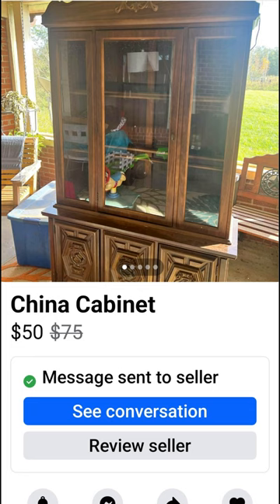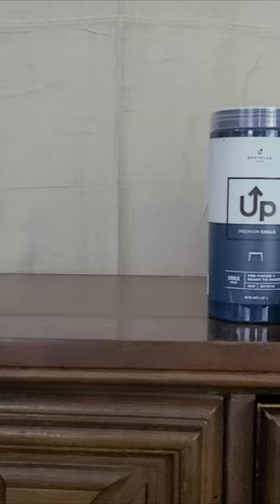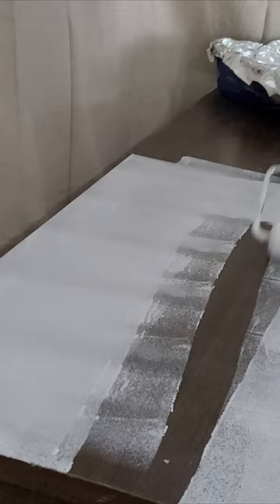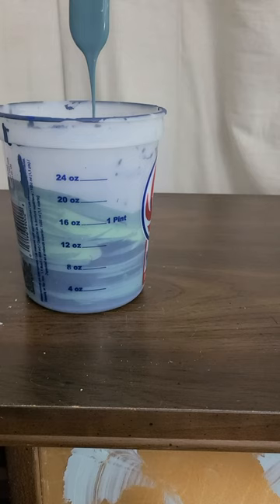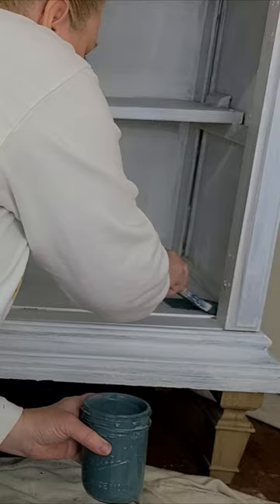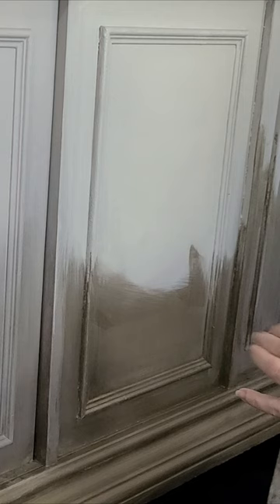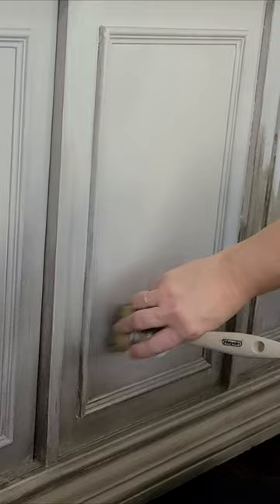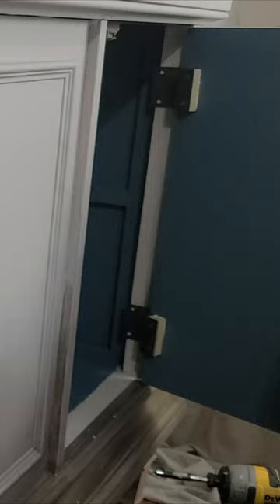Transformed China Cabinet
I took the challenge from @FurnitureFlippingTeacher and Up Paint Co and transformed this china cabinet into a credenza to store my grandchildren's toys.